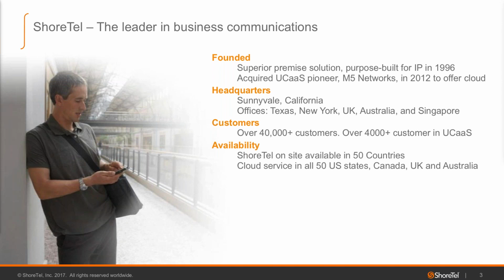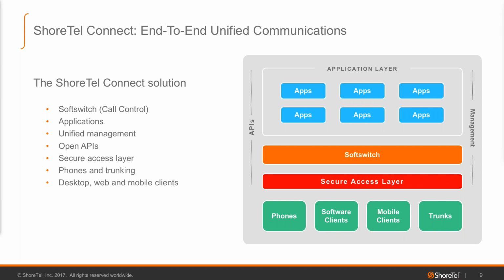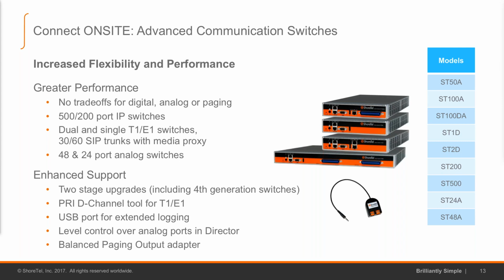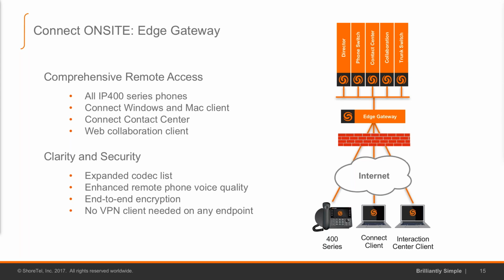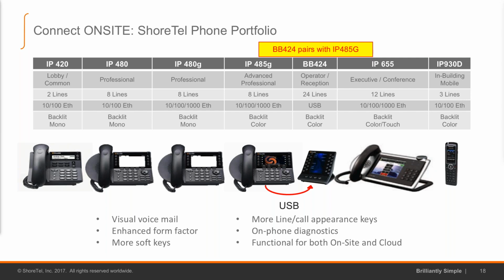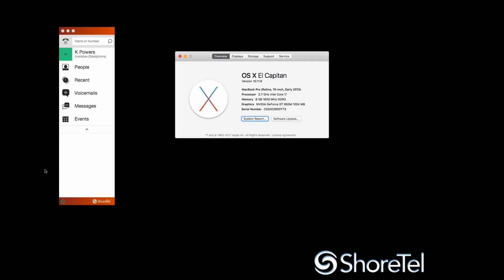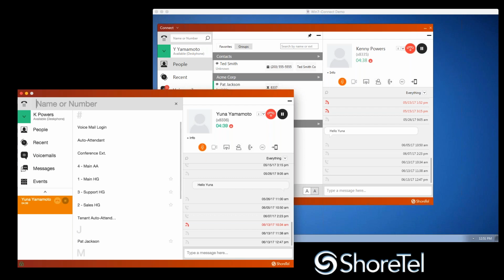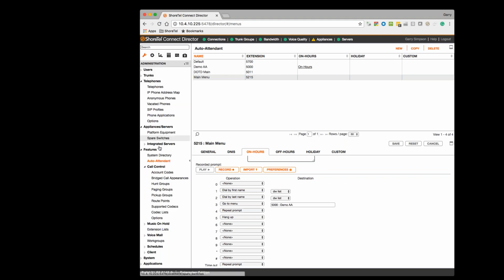Mitel Live! Connect ONSITE